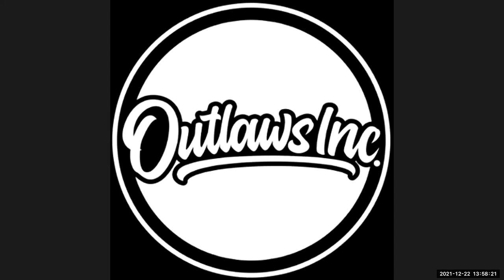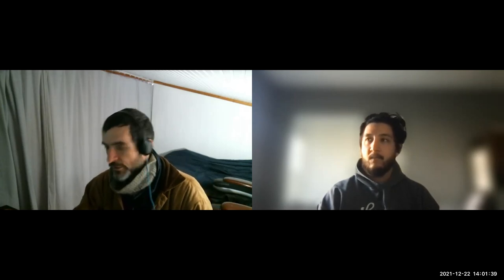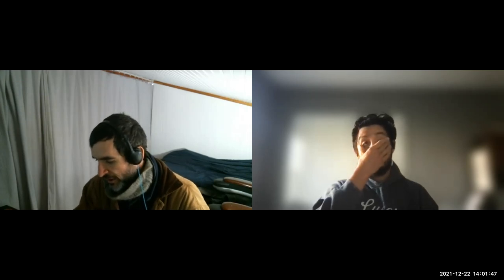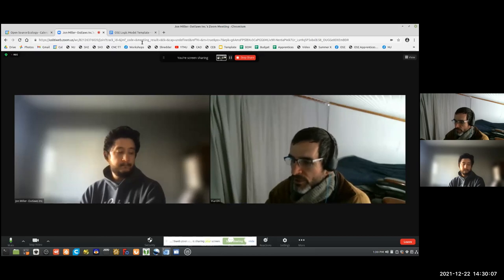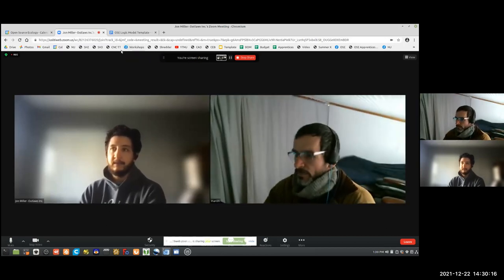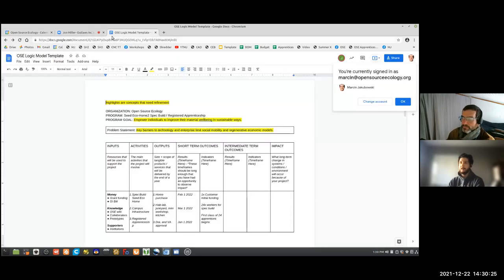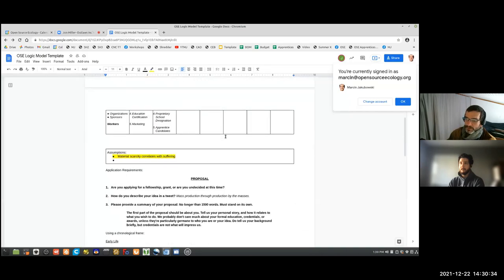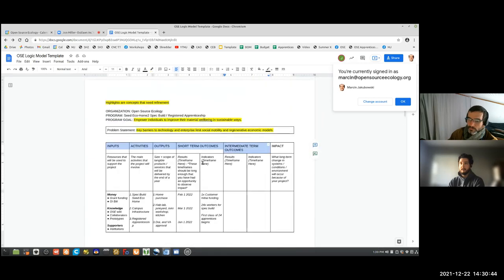Innovation in Construction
December 22, 2021 - planning on the Seed Eco-Home release.